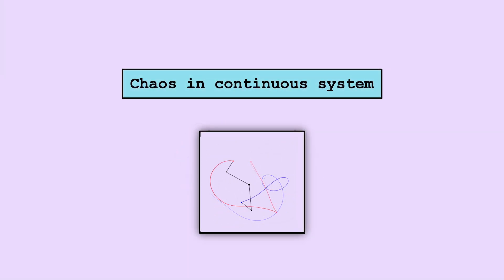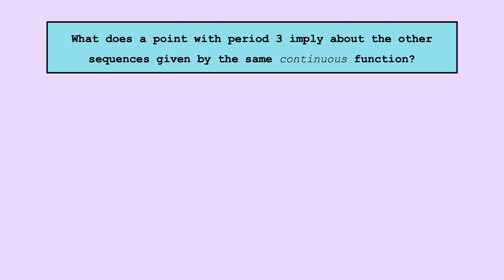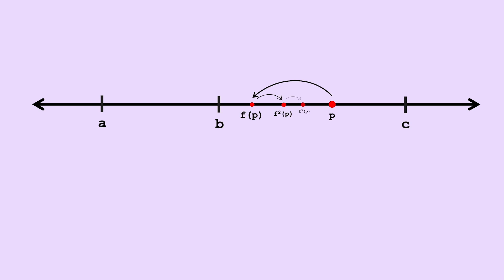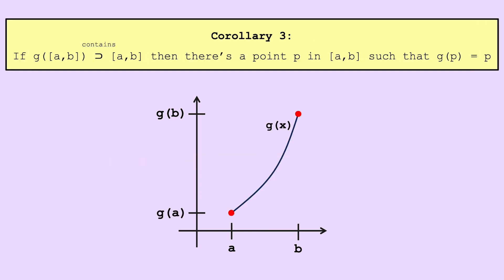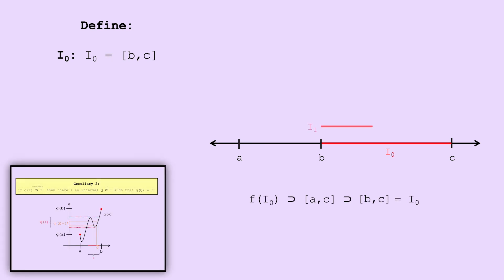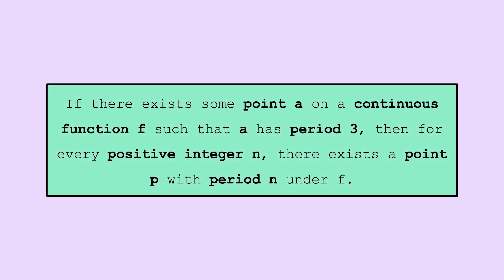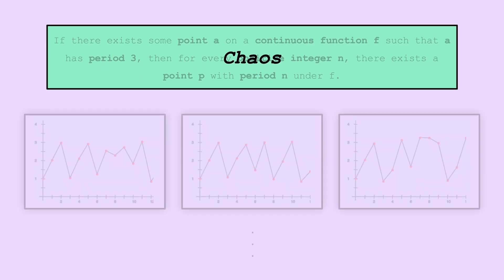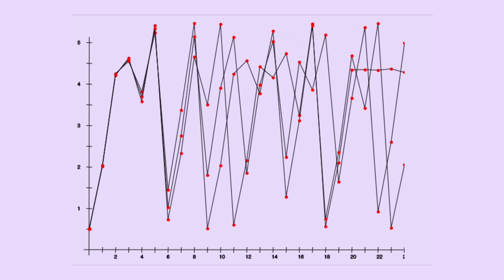Why are periodic systems so unpredictable?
We hope you enjoyed this video. This video was created as our entry to SoME3. Below are some of the resources we used and recommend if you found this interesting: